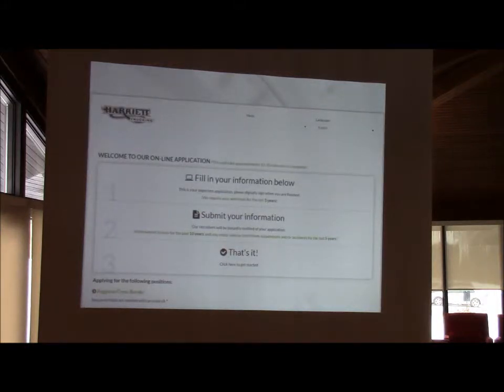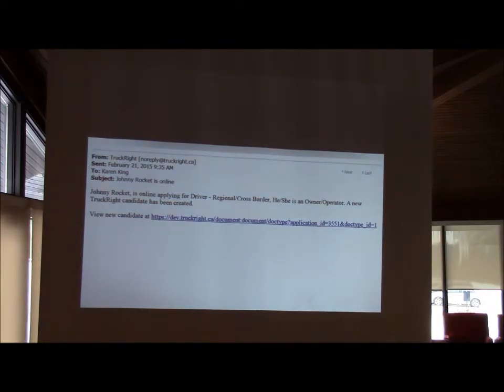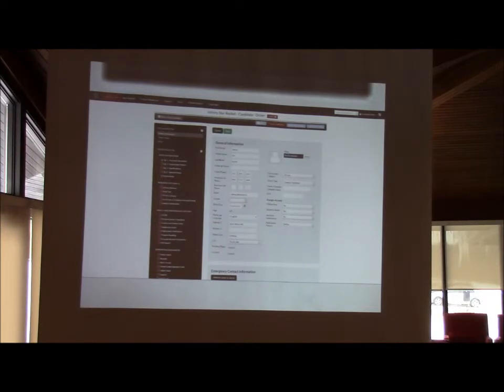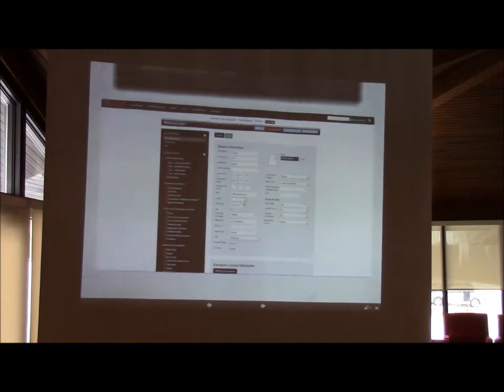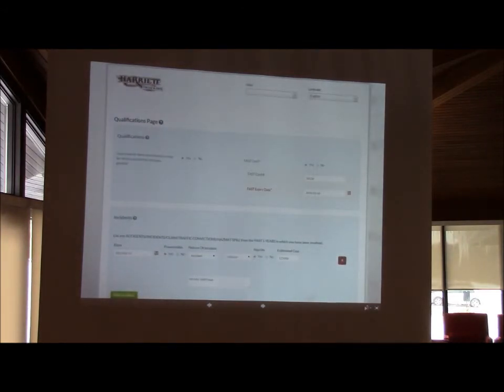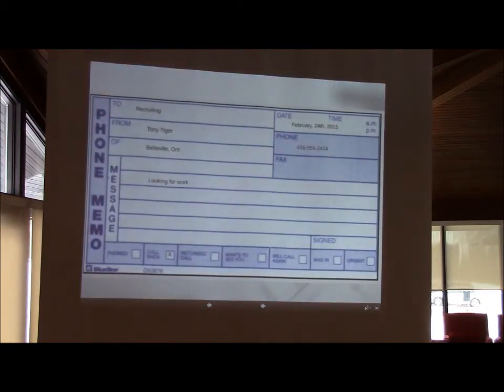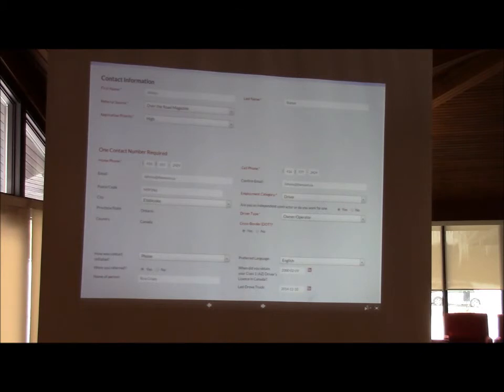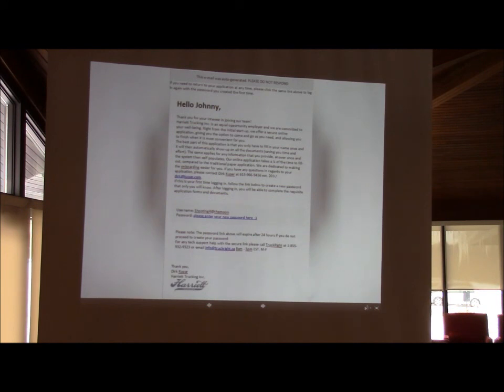TO Seminar Feb 24 Part 2 - Online Application